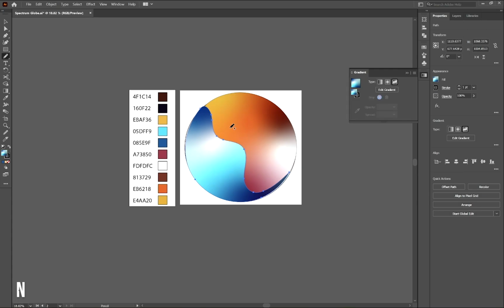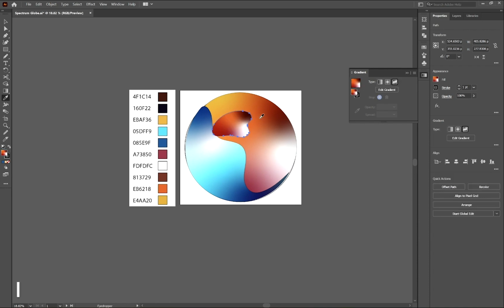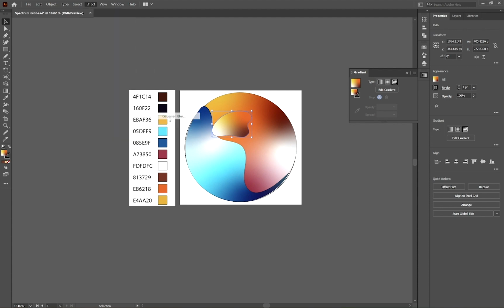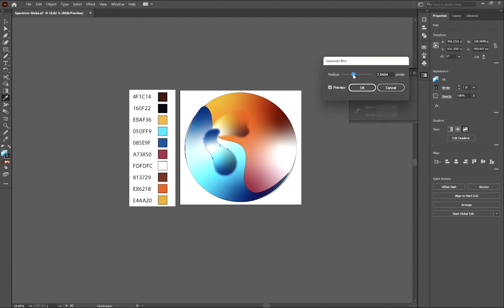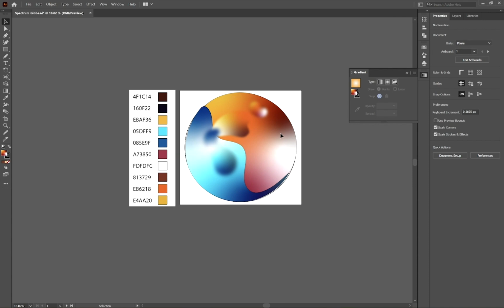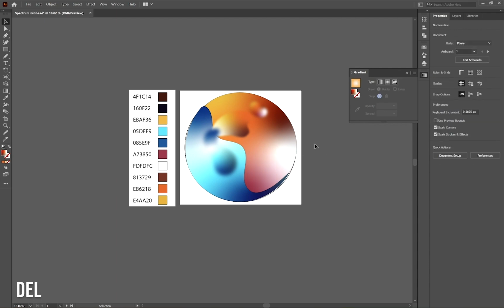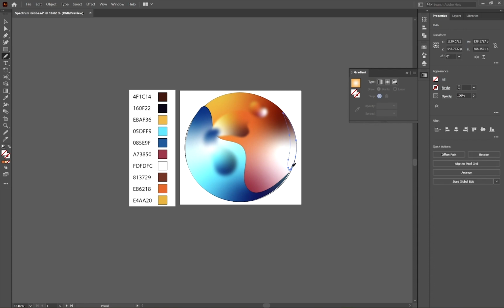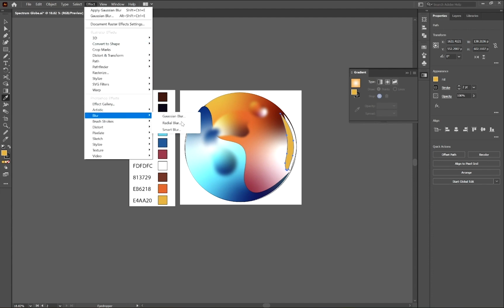Spectrum Sphere Secondary shapes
In this video, we’ll take the next step by crafting the secondary shapes that will enhance the overall structure of our spectrum sphere. These shapes will complement the primary forms we created earlier, adding more complexity and depth to the design. You’ll learn how to layer, manipulate, and refine these elements to create a cohesive look. By incorporating secondary shapes, we can push the visual dynamics of the sphere even further, creating a richer and more detailed final result.